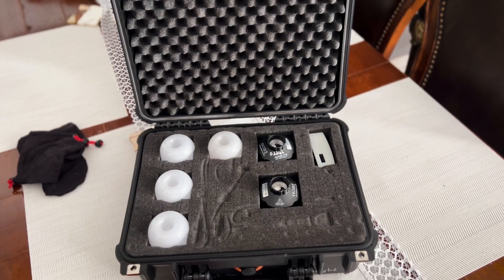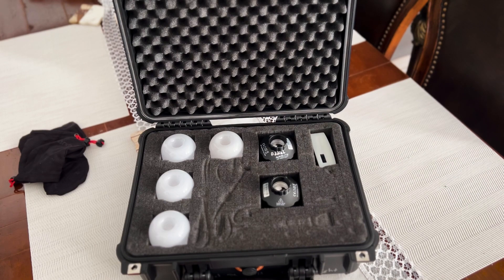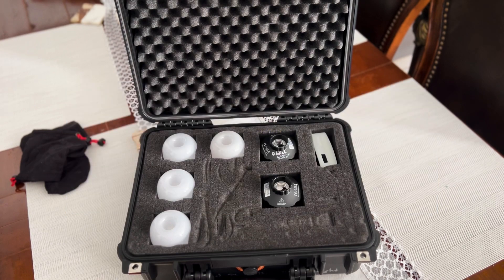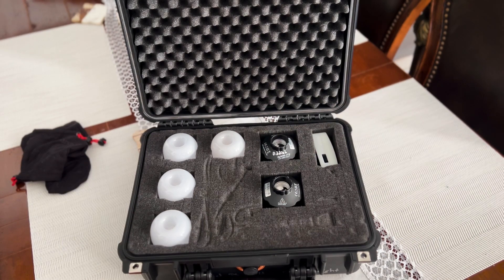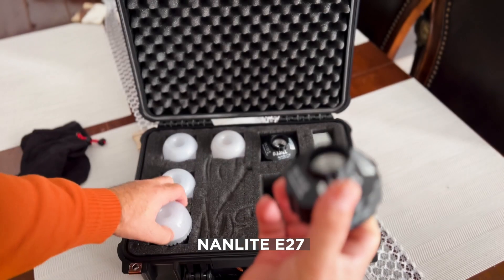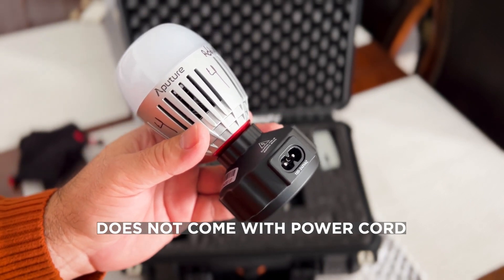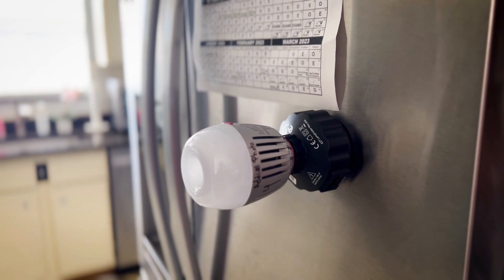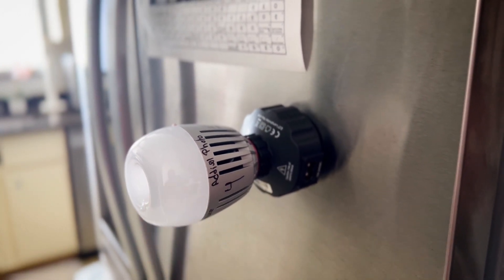Perfect solution for the Aputure B7c go Magnetic